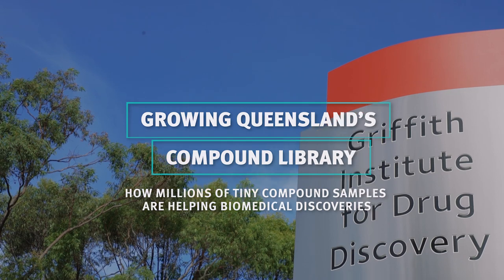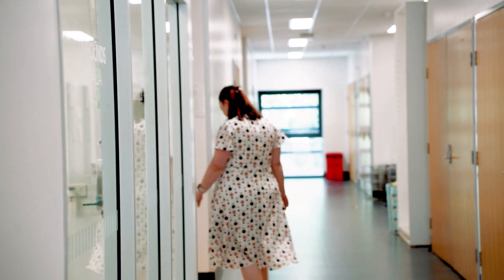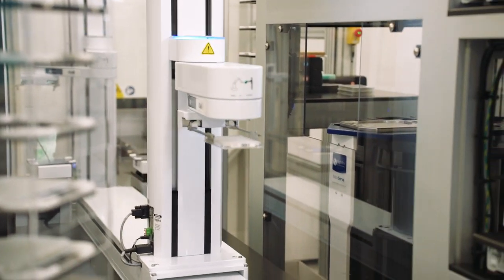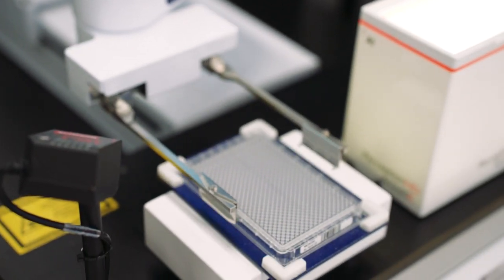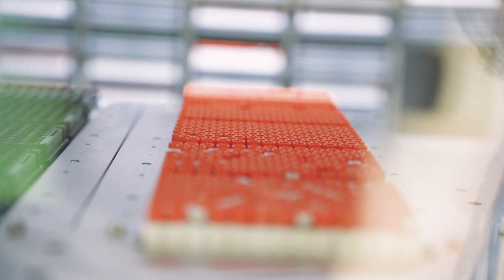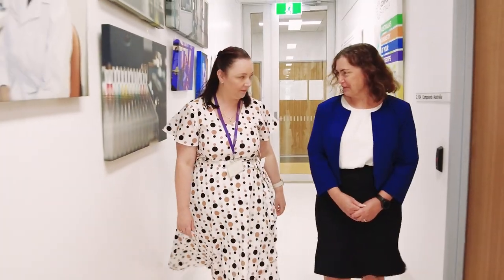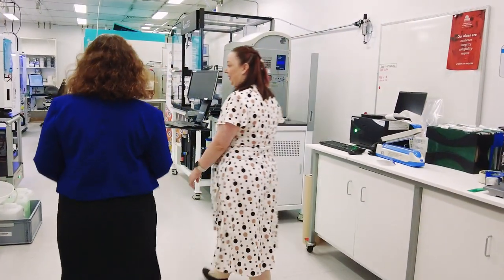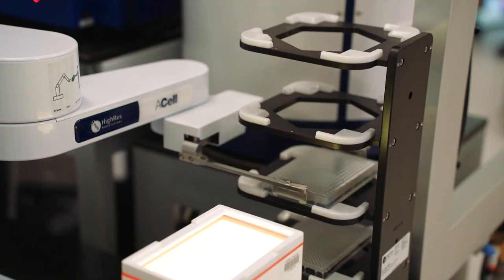Growing Queensland’s compound library | How millions of tiny samples are helping biomed discoveries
Meet the team of librarians helping to step up the pace of innovation in drug discovery. Compounds Australia has grown from a few hundred thousand samples to a collection of more than 1.5 million compounds.

The compounds are appropriately stored and managed at their Queensland-based facility and can be distributed to researchers all over the world who are using the samples to unlock new treatments for diseases.

Compounds Australia is located within the @griffithuniversity Griffith Institute for Drug Discovery.